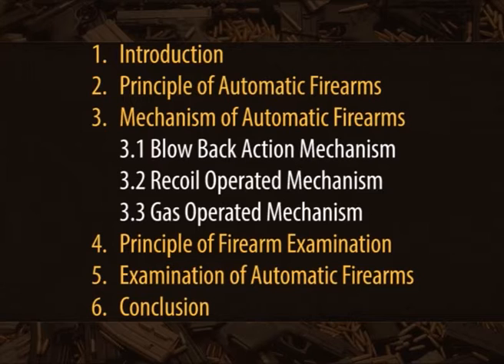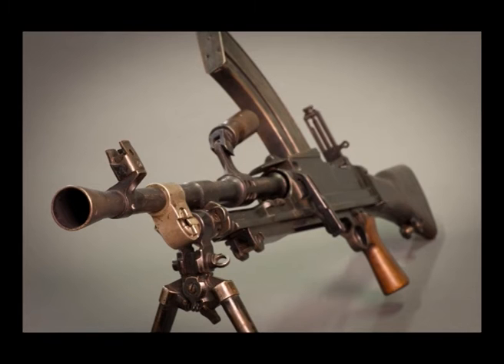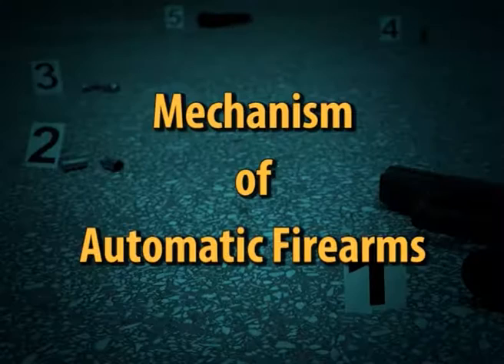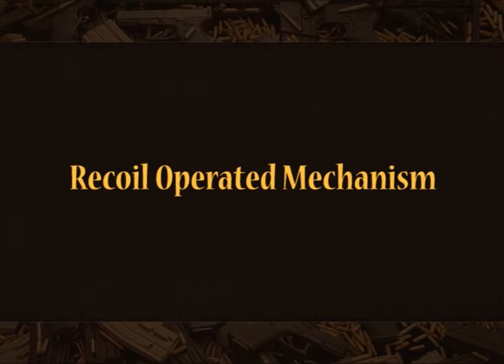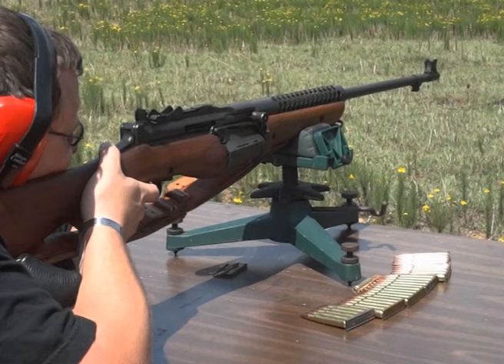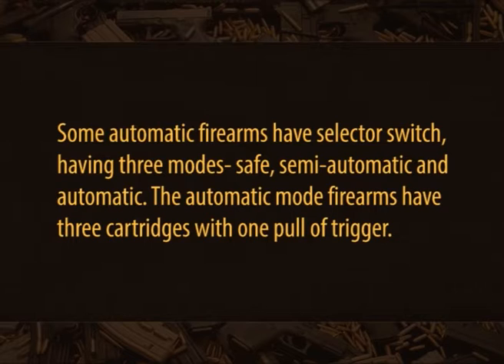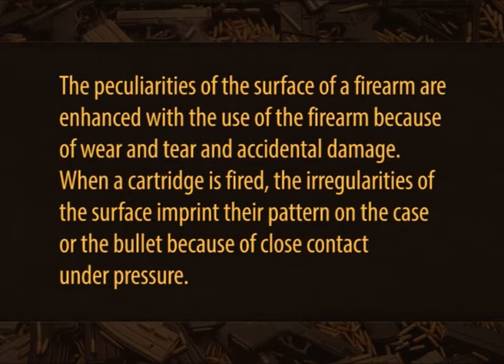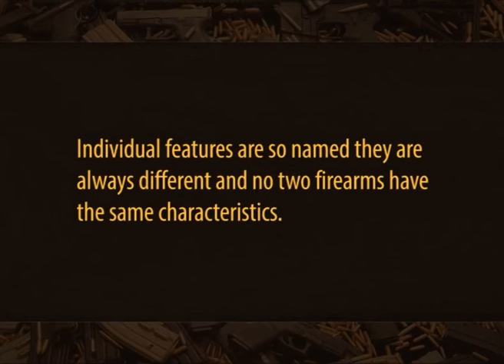Firearm Evidence - 05 (CH-06)